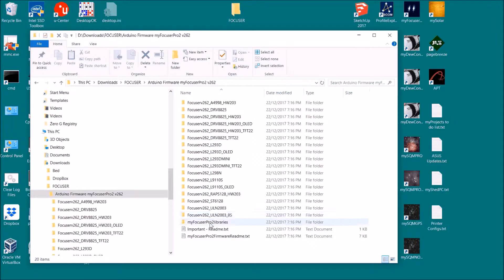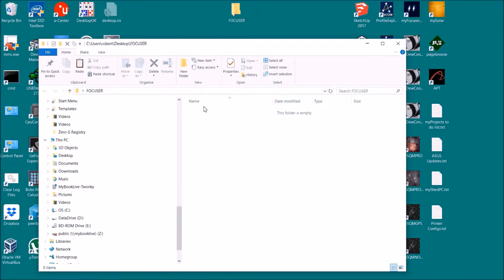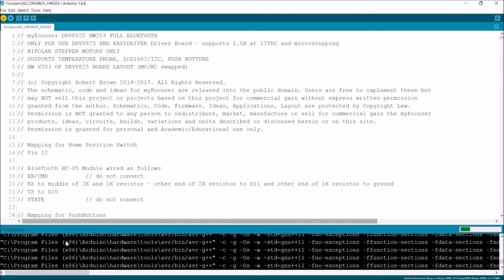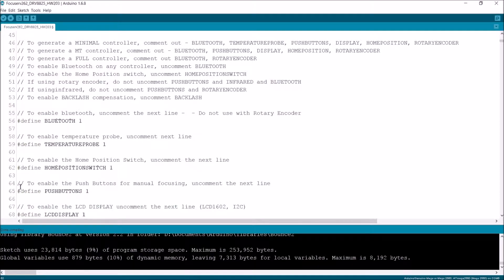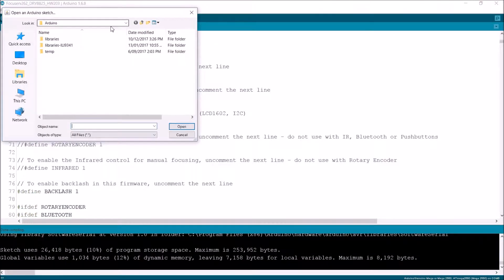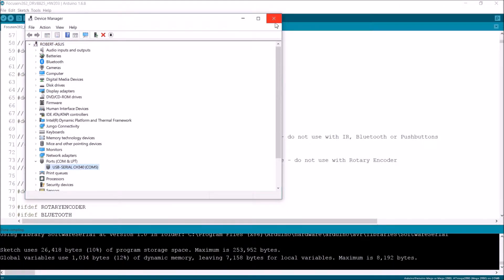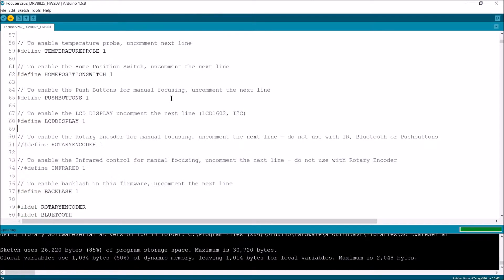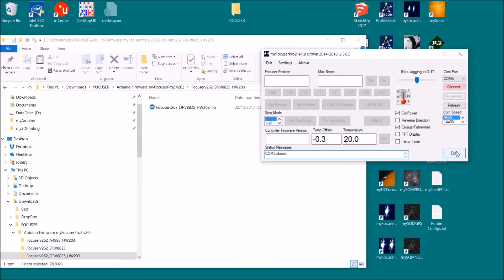Part2c Programming the myFocuserPro2 Firmware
myFocuserPro2: Programming the controller